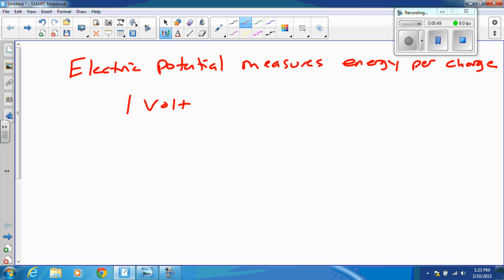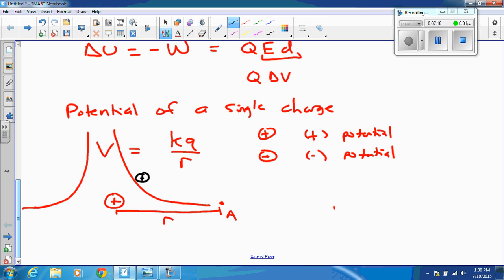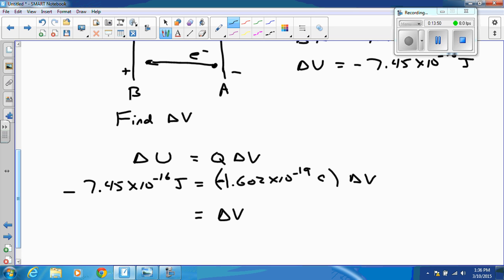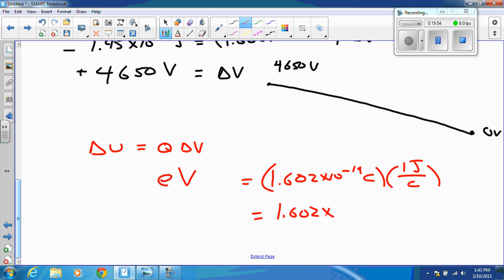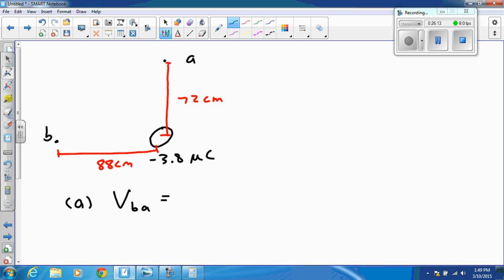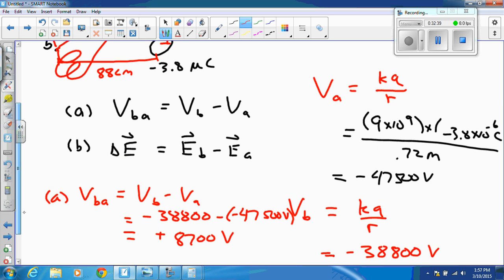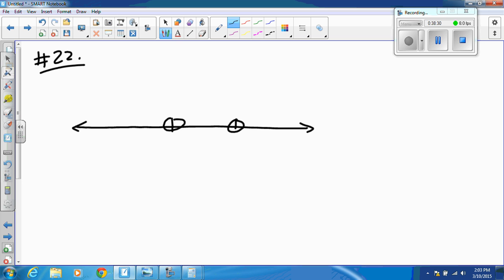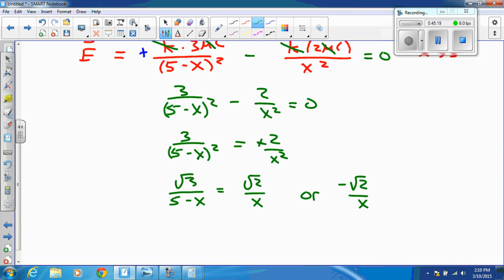Mar 10 Electric Potential